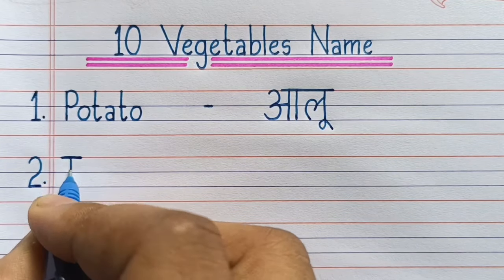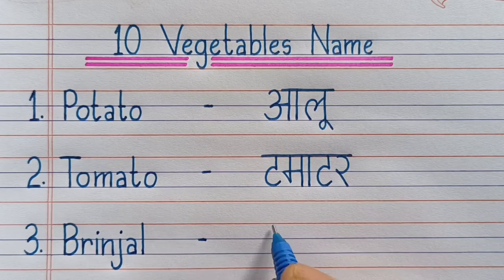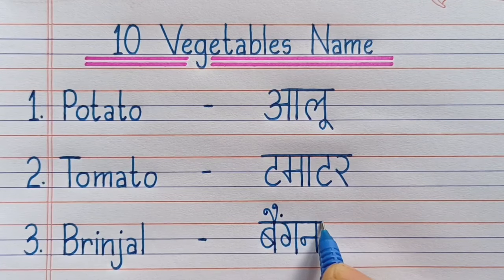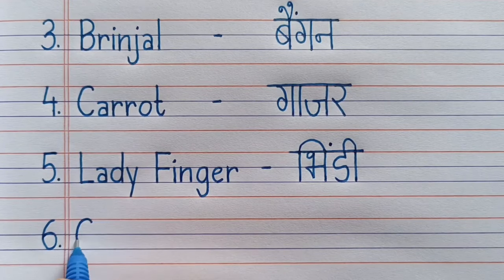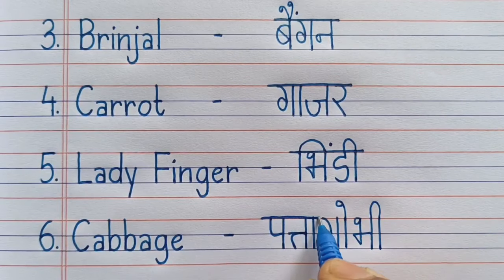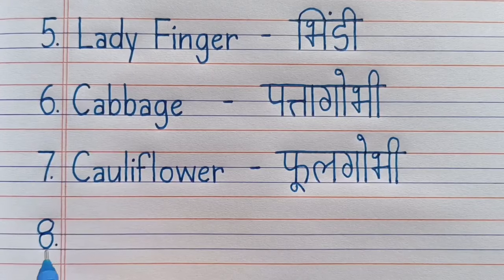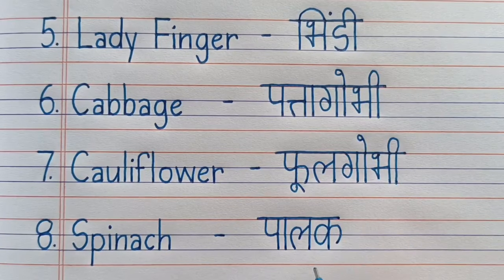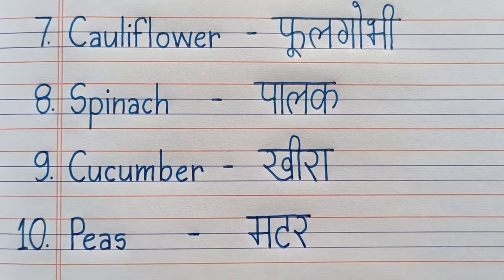10 Vegetables Name in english and hindi // vegetables name // sabjiyon ke naam // सब्जियों के नाम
10 Vegetables Name in english and hindi // vegetables name // sabjiyon ke naam // सब्जियों के नाम